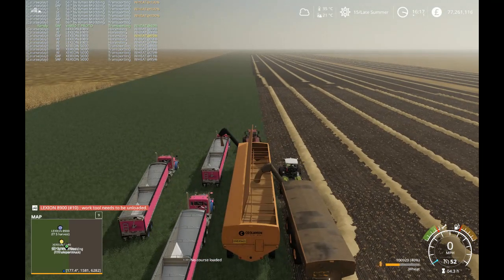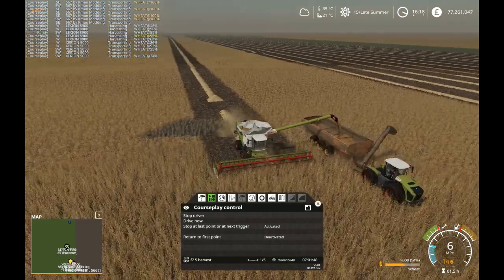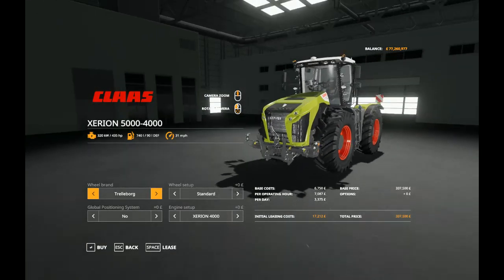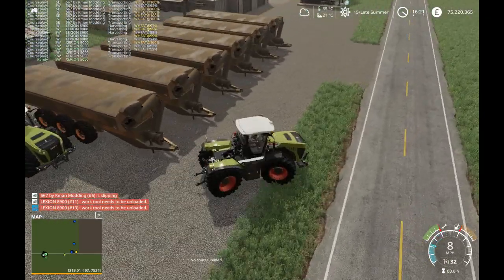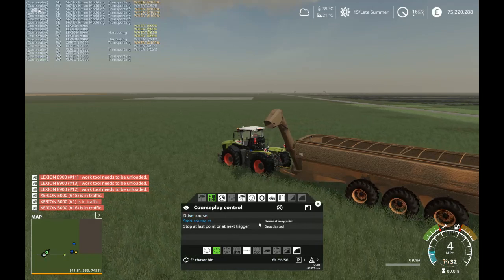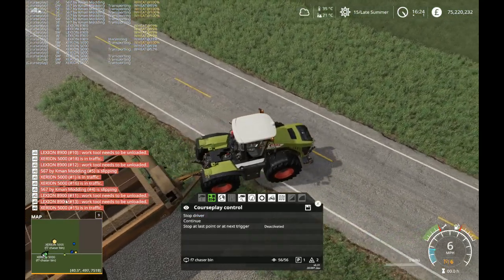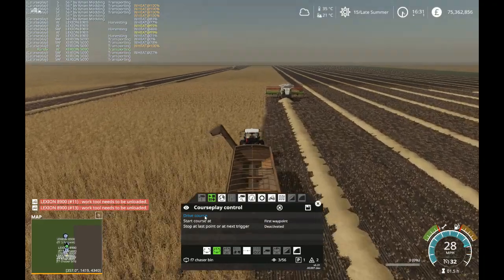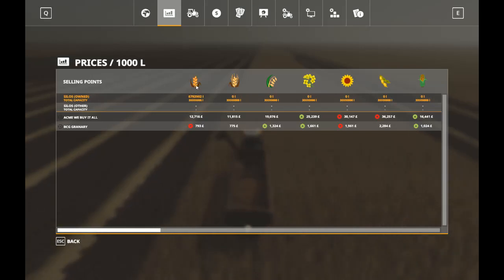FS19 Nowhere Kansas, Harvest Challenge with RDAllen . . . and next field continues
welcome along to our mini challenge match where we go against each other using courseplay to harvest this 16x map